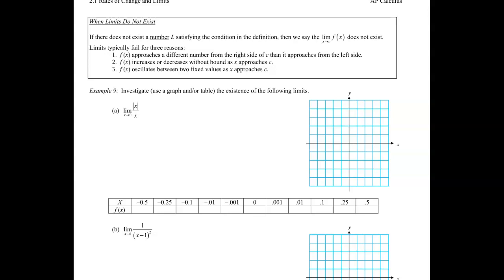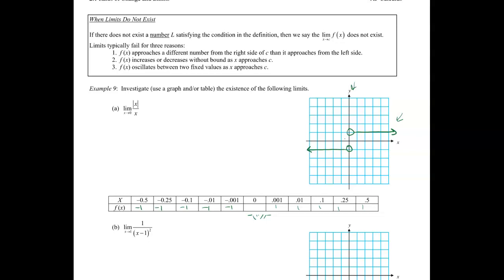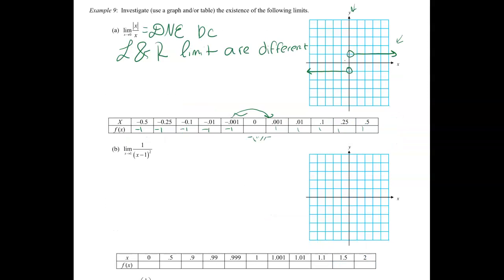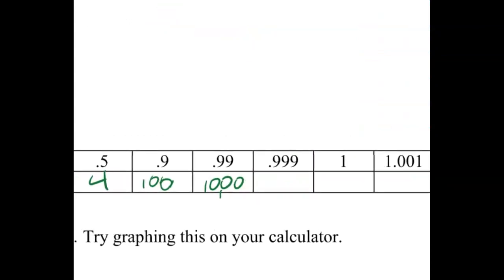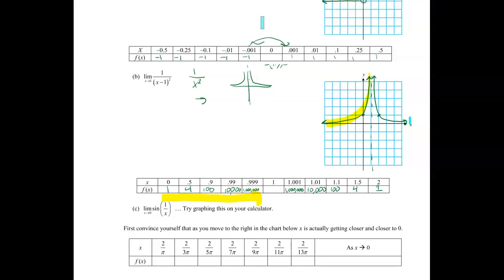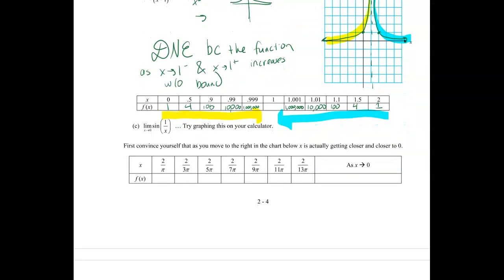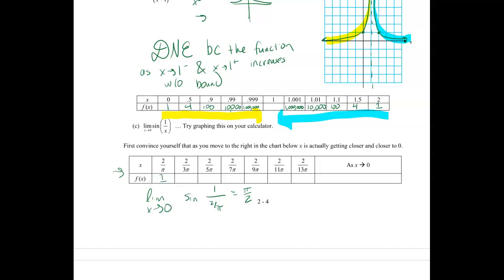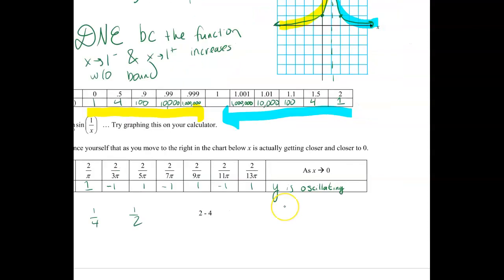Calculus 2.1 part 6